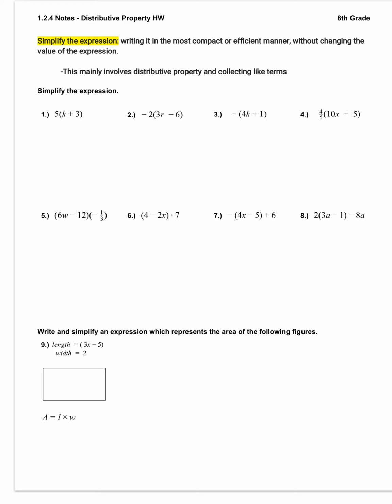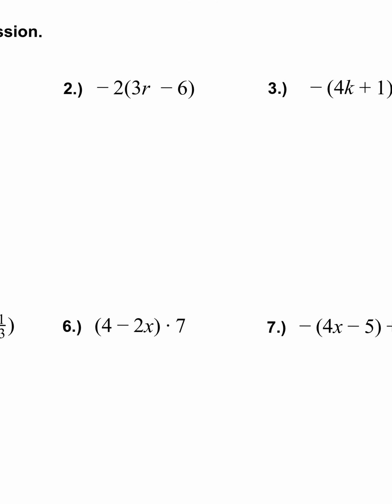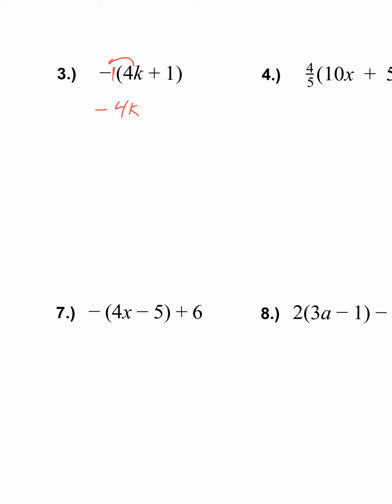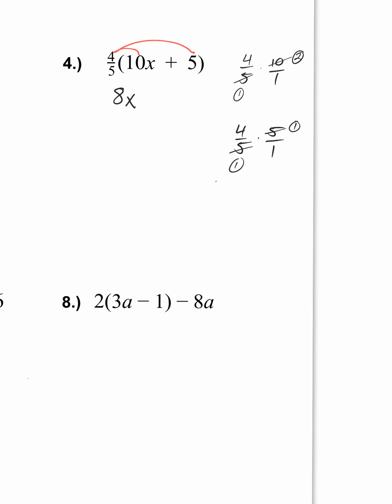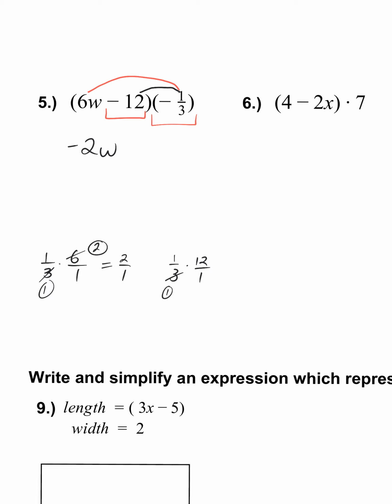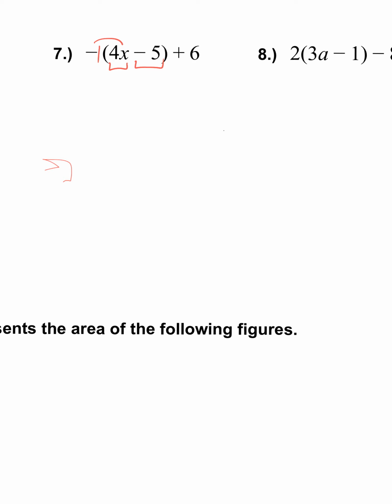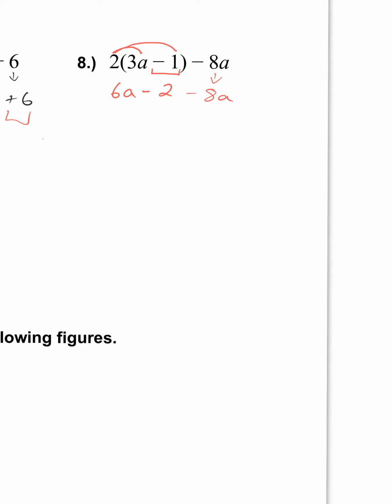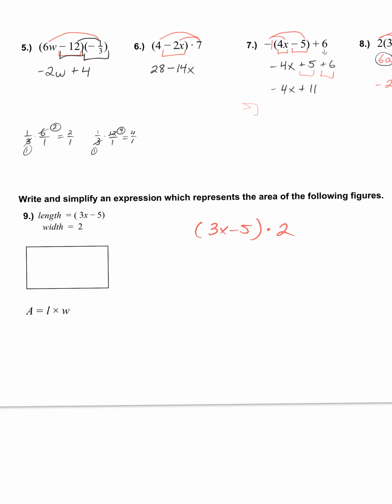2 Distributive Property Video Notes